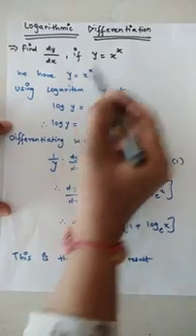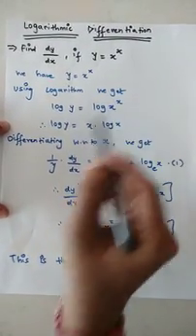Derivatives| Logarithmic Differentiation |solved example-12| find dy/dx if y = x^x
Derivatives (ENGINEERING MATHEMATICS) Logarithmic Differentiation solved example-12